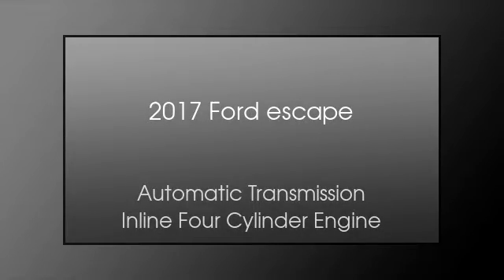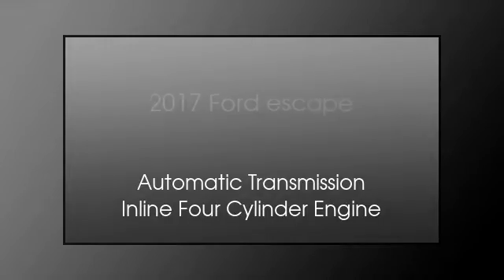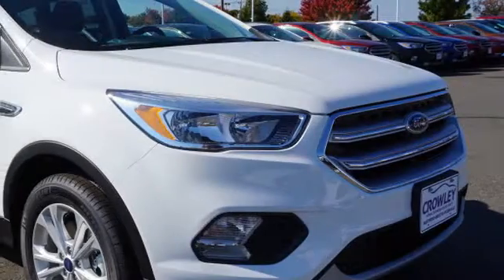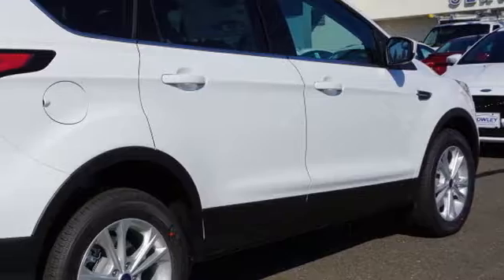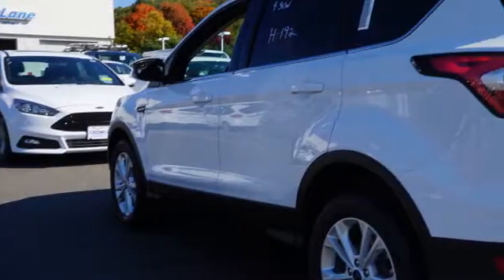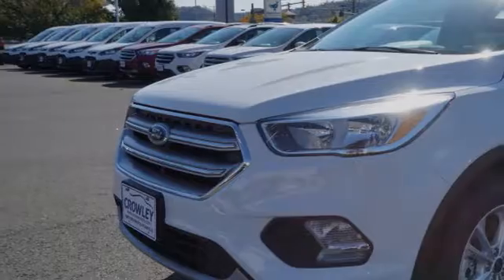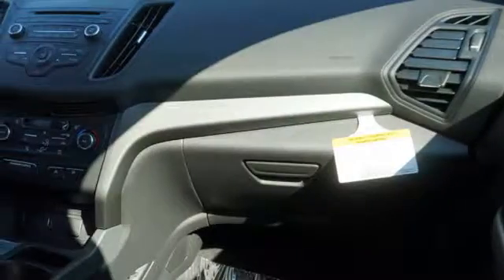2017 Ford Escape